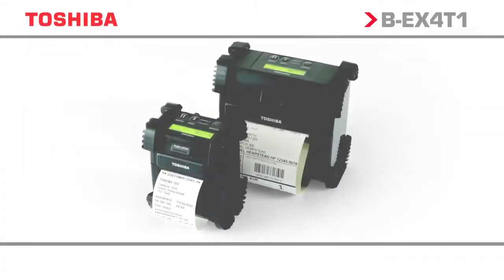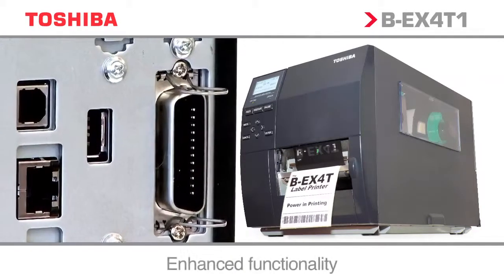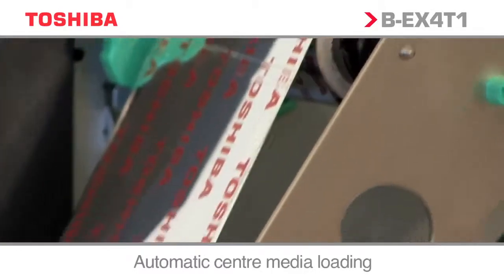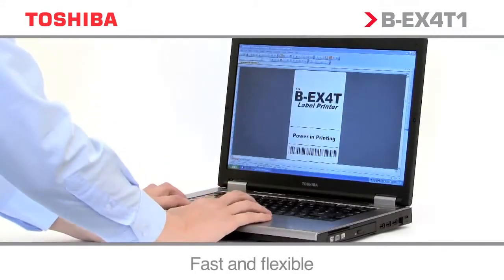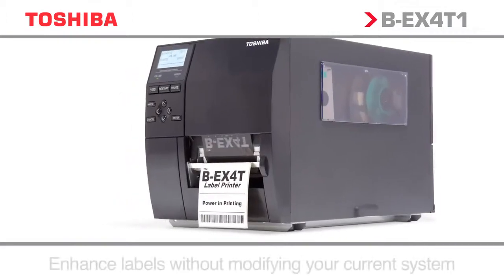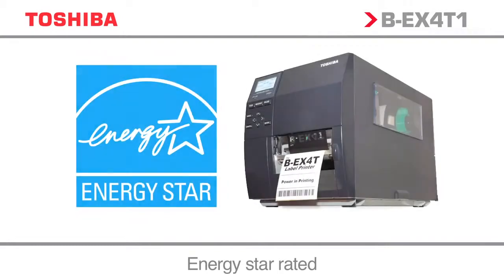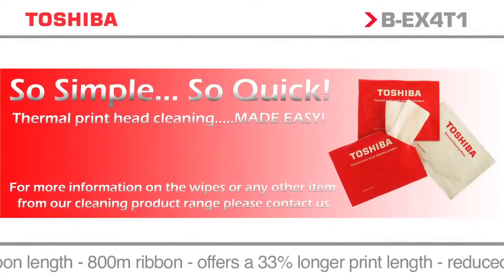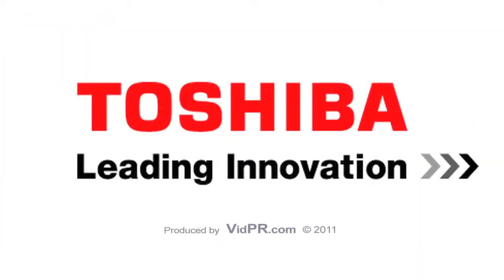Toshiba B EX4T1 Barkod ve Etiket Yazıcı